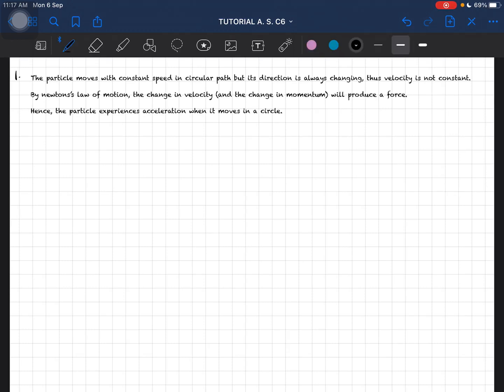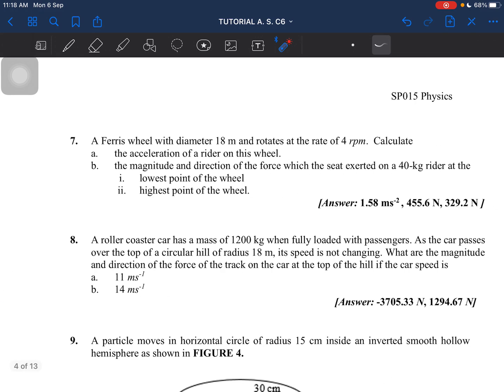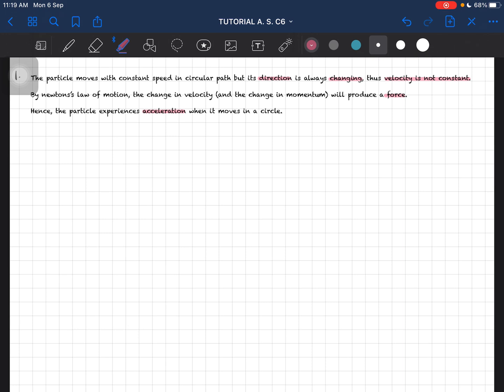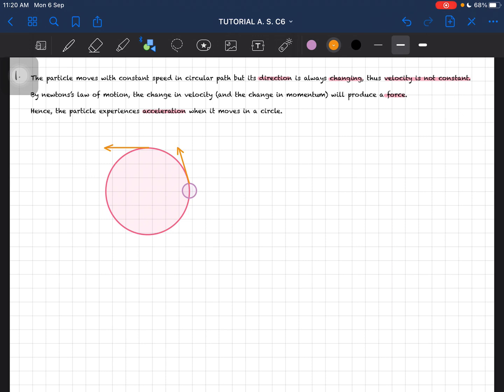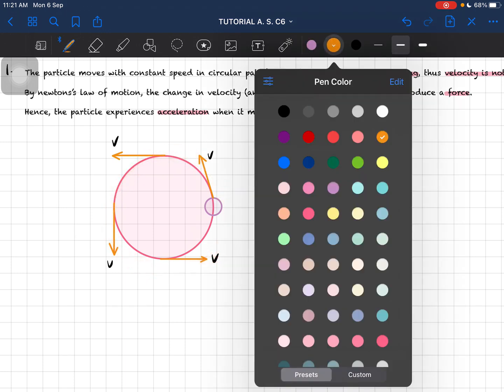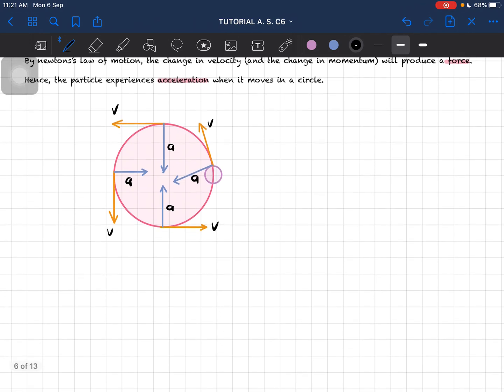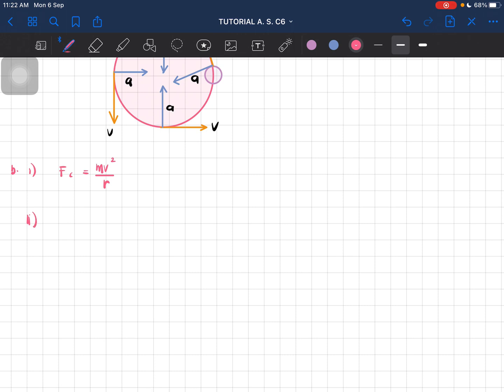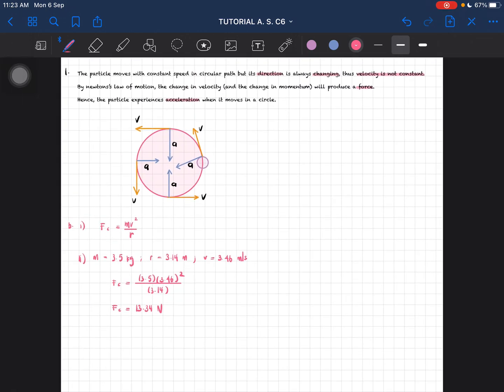Tutorial C6 - Q1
a.
i. Explain briefly why a particle moving with constant speed v, in a circular path of radius r, experienced an acceleration a.
ii. Sketch a diagram showing the directions of v and a.

b.
i. Write an expression for Fc in terms of m, v and r.
ii. If an object of mass 3.5 Kg is traveling in circular path with a radius of 3.14 m at a speed of 3.46 m/s, what will be the centripetal force on that object?